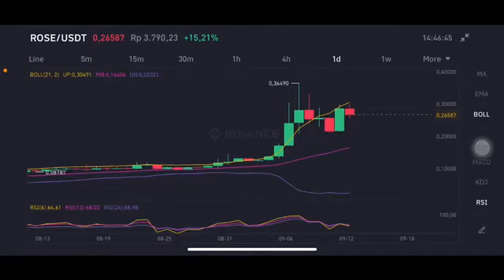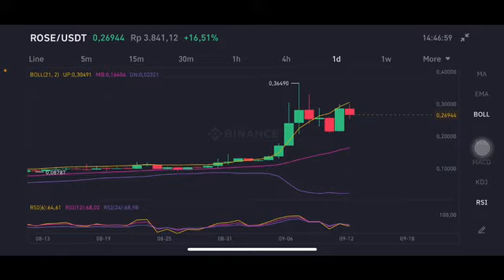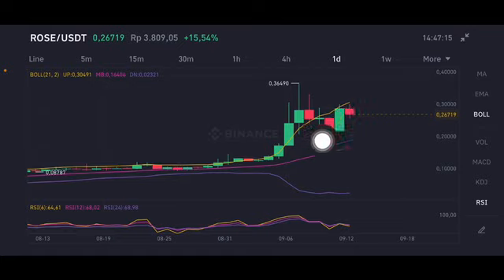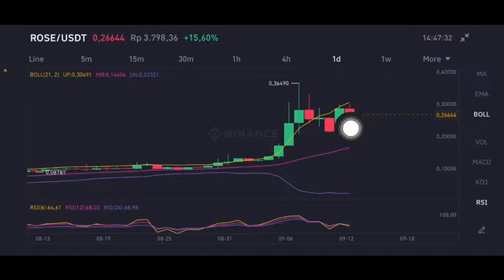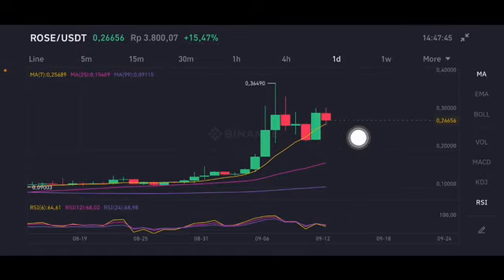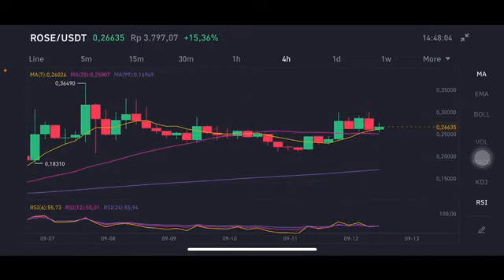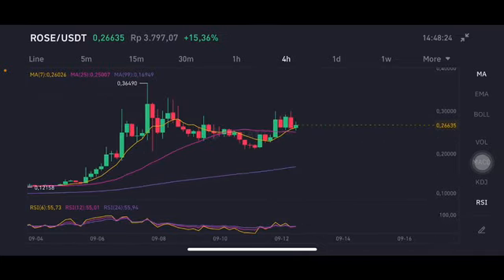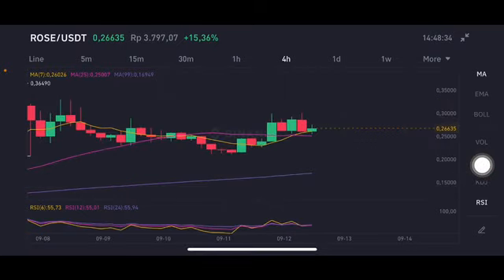ROSE CRYPTO | ROSE COIN ANALYSIS | OASIS NETWORK